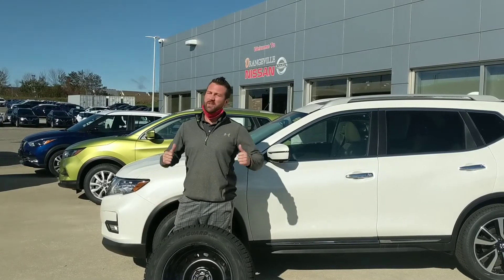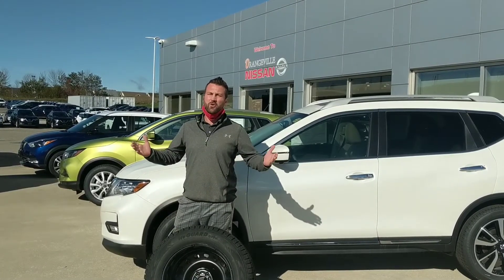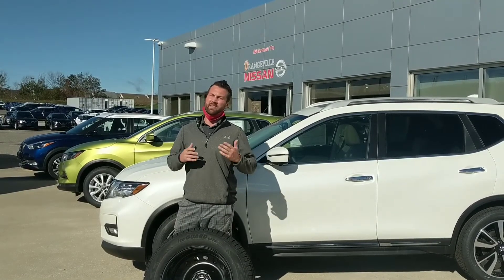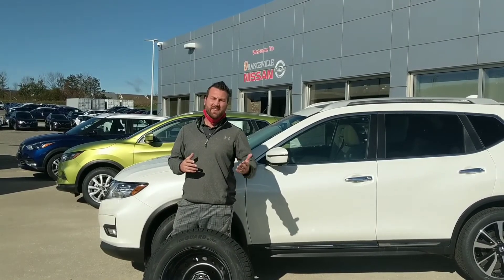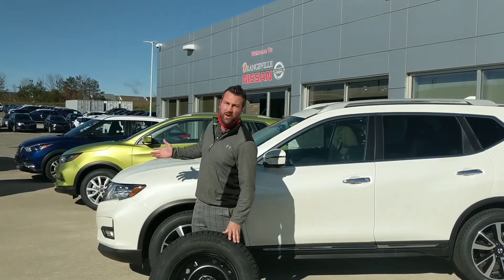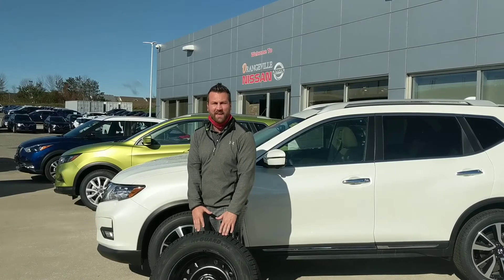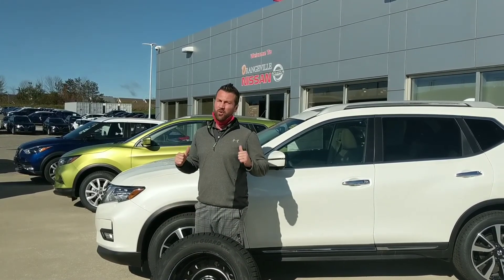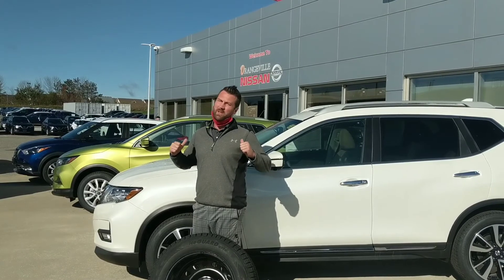Get Winter Ready with Orangeville Nissan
Winter is just around the corner and Ryan wants to get your vehicle winter-ready!  During our All In Clearout Sale we will hook you up with a Winter Ready Package available on select Nissan models!